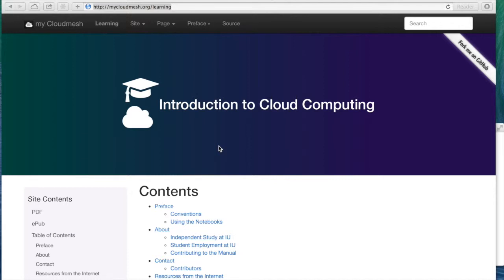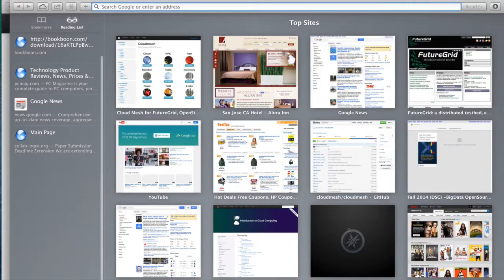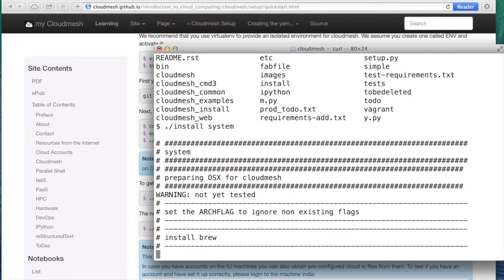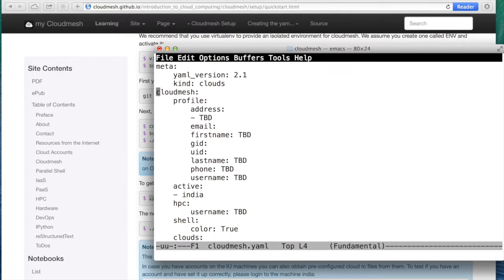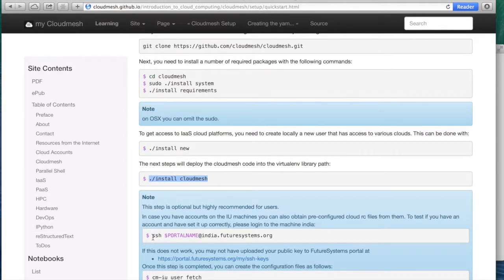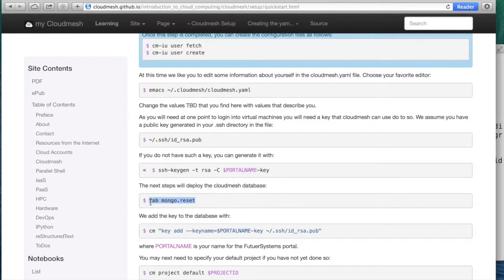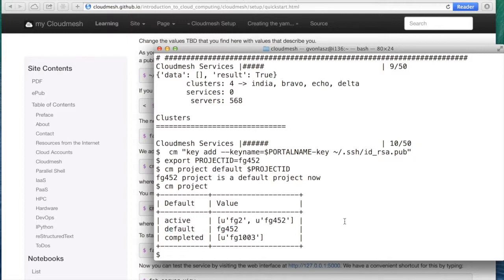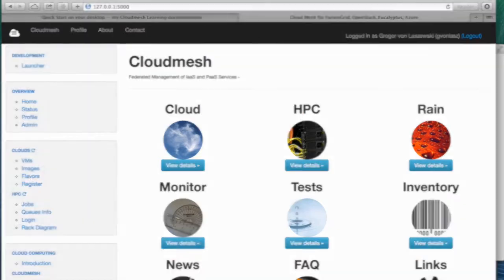03 Cloudmesh: Quick Install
This video teaches you how to install cloudmesh on your local laptop. It includes information about:

* preparing the system
* install cloudmesh
* update the configuration files
* obtaining default account information  from Indiana University compute resources.